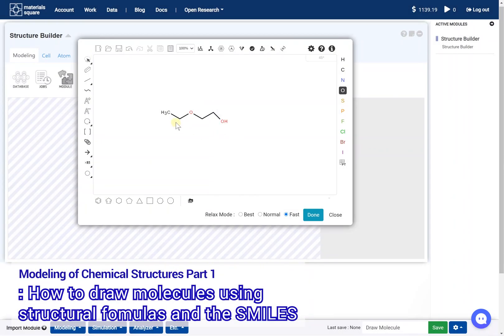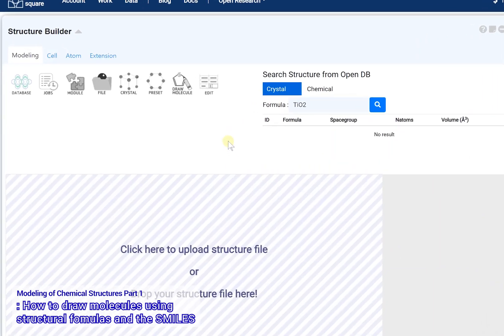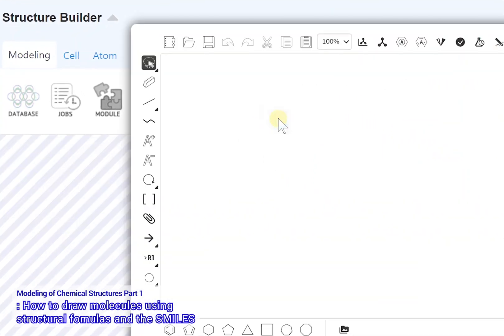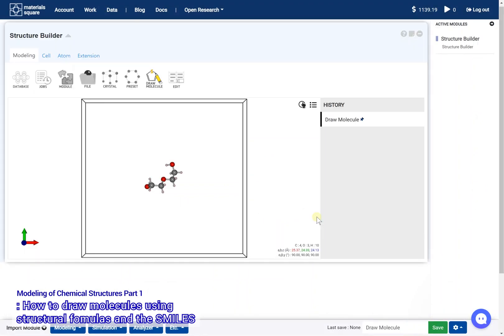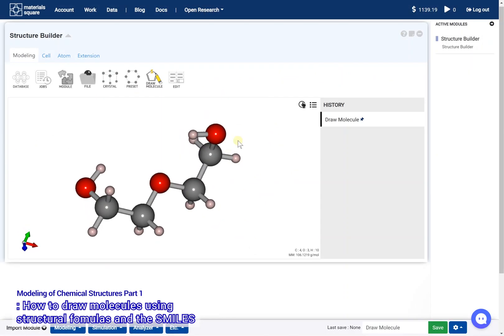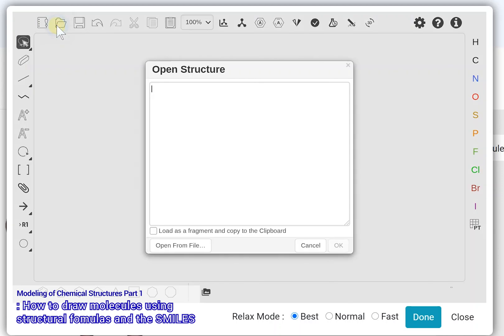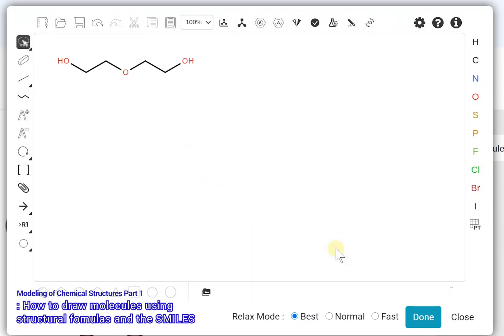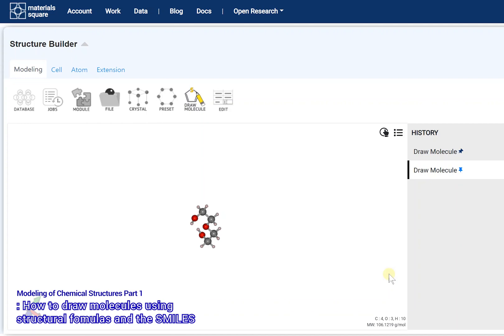[Materials Square] Modeling of Chemical Structures: How to Draw Molecules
In computational science, a basis set is used to describe wavefunctions. A basis set is a set of several functions. Among diverse basis sets, plane waves and atomic orbitals are typically used.
 While Quantum Espresso adopts a plane-wave basis set, DFT codes for chemistry (e.g., Gaussian, Qchem, GAMESS, etc.) adopt an atomic orbital basis set.
 The plane-wave basis is appropriate for describing crystal systems under periodic boundary conditions because it uses plane waves with periodicity. However, this method is inefficient in calculating single atoms or small molecules which occupy local space.